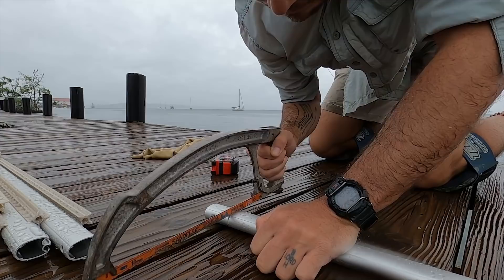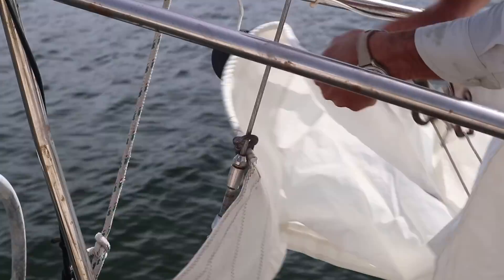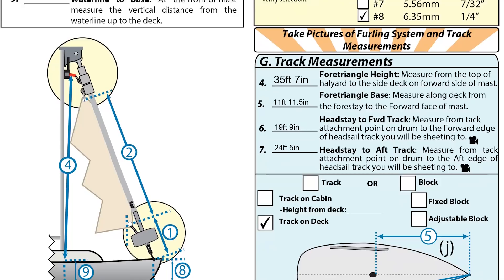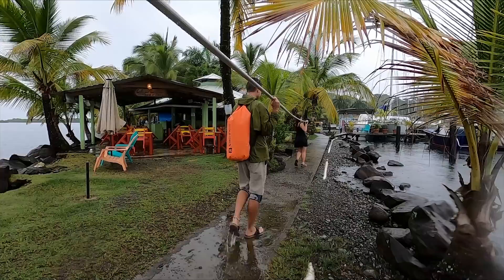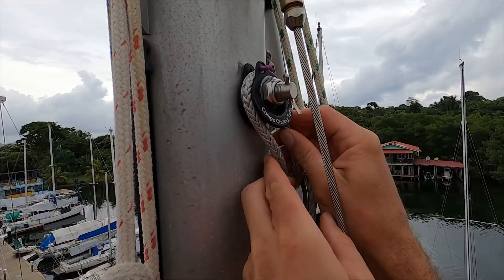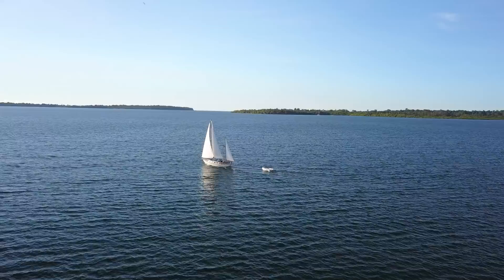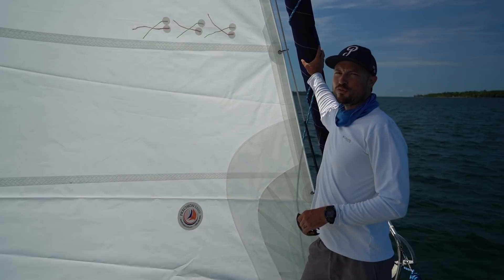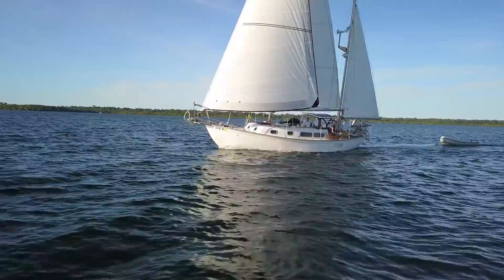Thousands of Miles to Sail - Are We Ready?! | S04E38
Before sailing thousands of miles across the Pacific Ocean and beyond, we need to make sure we have all of the sails that we need for the crossing and for exploring the Paciffic Islands. In this episode we go over some problems we’ve been having with our current set of sails aboard Atticus as well as some gaps in our sail inventory that we need to address. After problem solving with Selden, Precision Sails, and Colligo Marine, we come up with a plan and cross our fingers it works!

Atticus is a 30 foot Allied Seawind Ketch built by Thomas Gillmer in 1963.  We bought Atticus for $5000 and have been slowly improving her and living aboard full time for the last 6 years.

Check out our most recent Amazon Wish List to see what we could use on the boat right now!

[ FILM EQUIPMENT ]
Primary Vlogging Camera
Primary Vlogging Camera Lense
Primary Vlogging Camera Microphone
Mavic Pro Drone
Flexible Tripod
Editing Software
Portable lighting